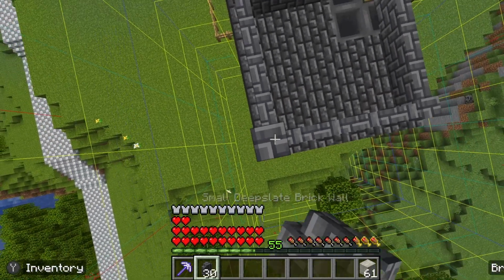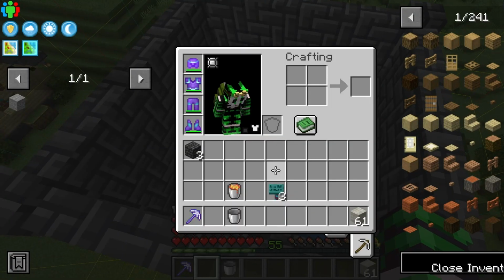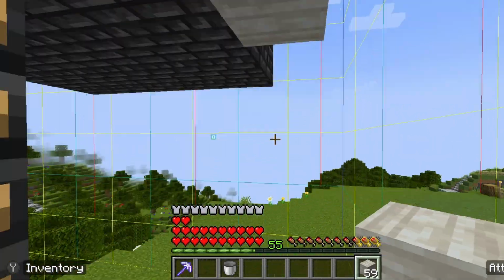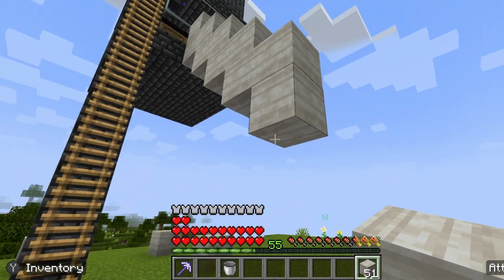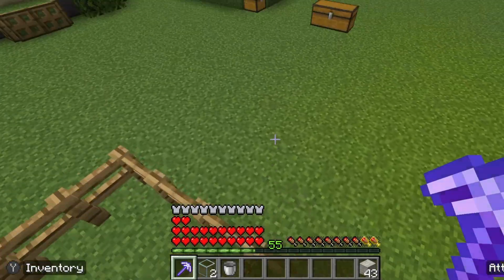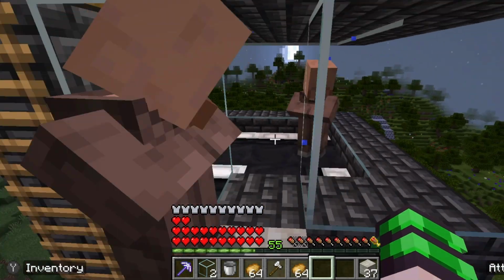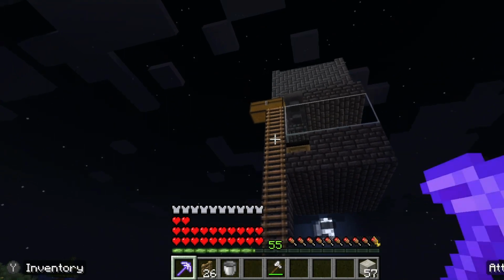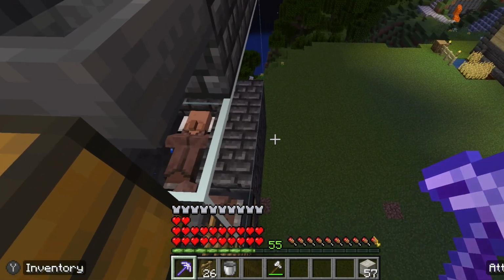Iron Farm - Toxic Sheep Tutorial University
Quick and Easy Iron Farm, No Zombies needed.